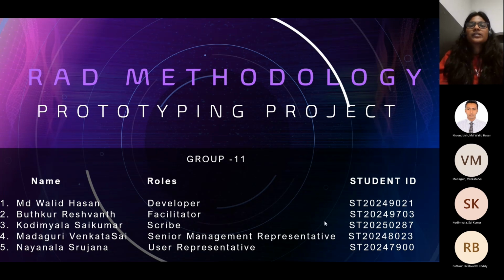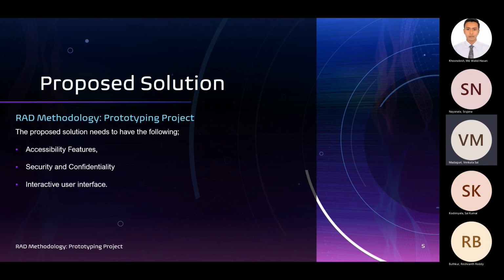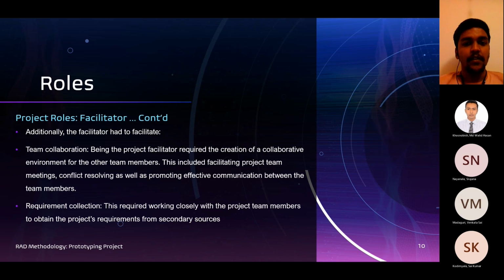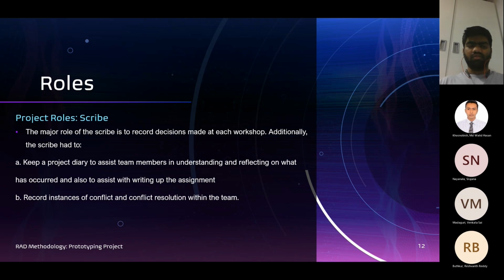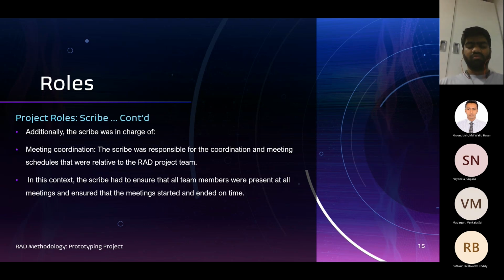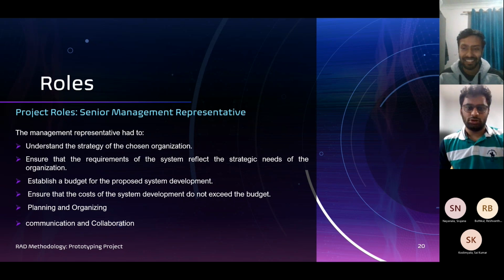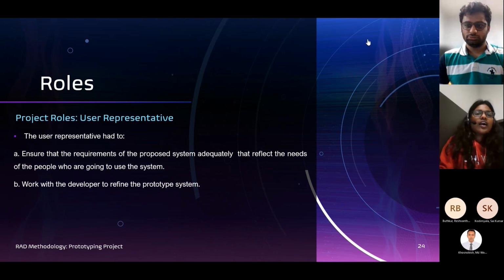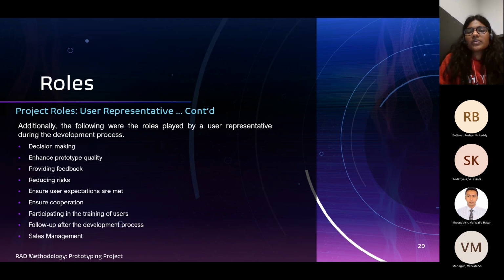Team Software Development Project